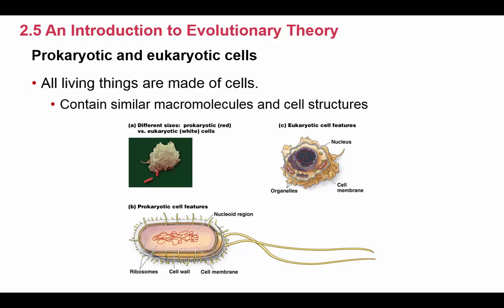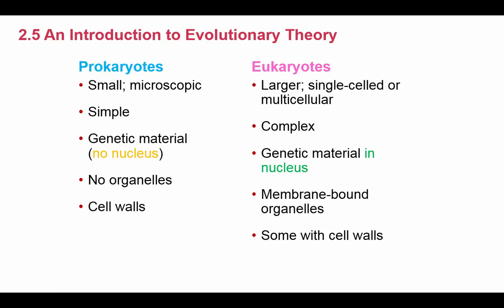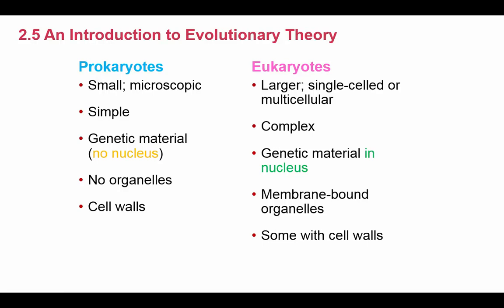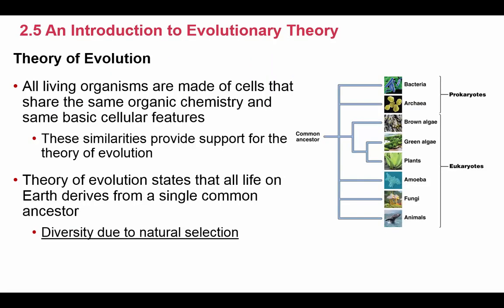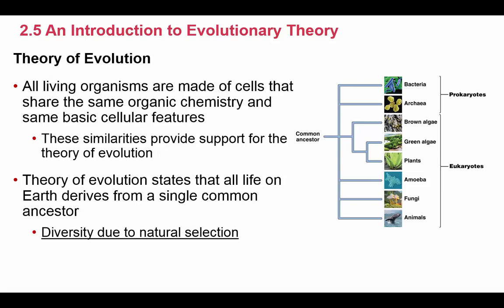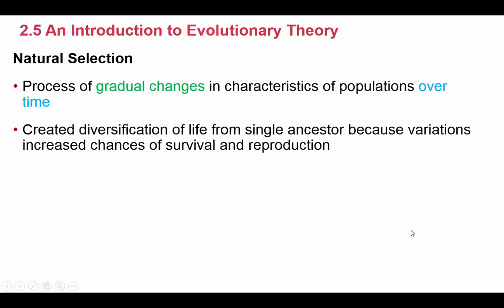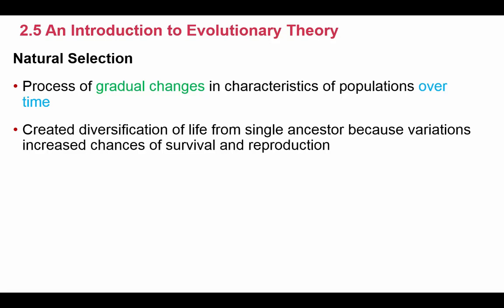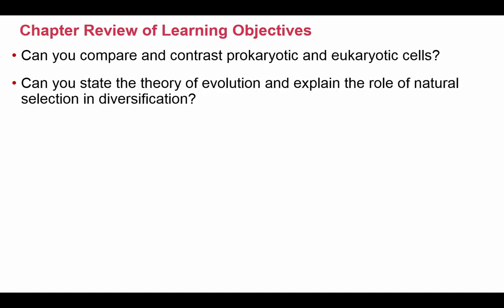Chapter 2_Macromolecules_Part B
Belk 2.5_Macromolecules_B